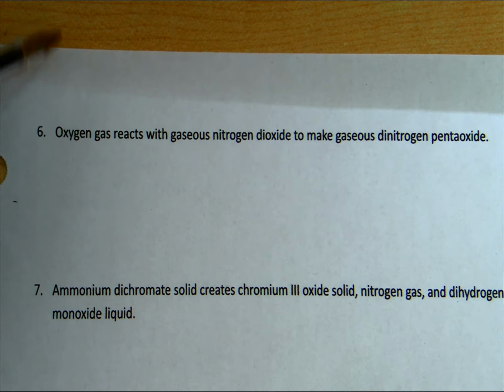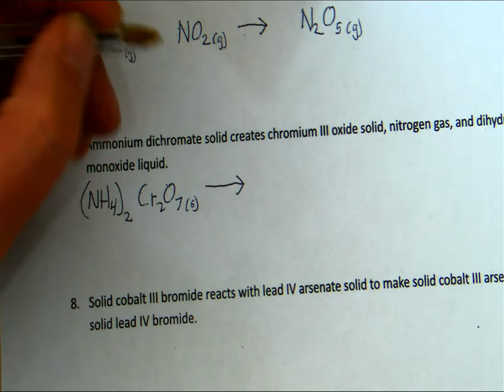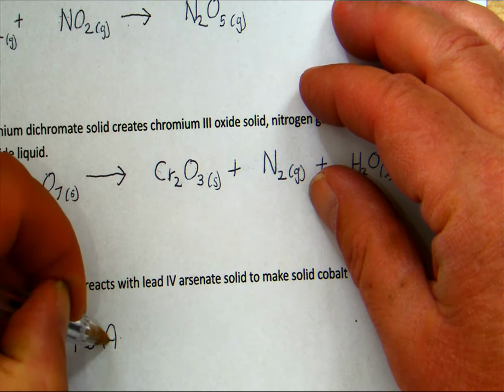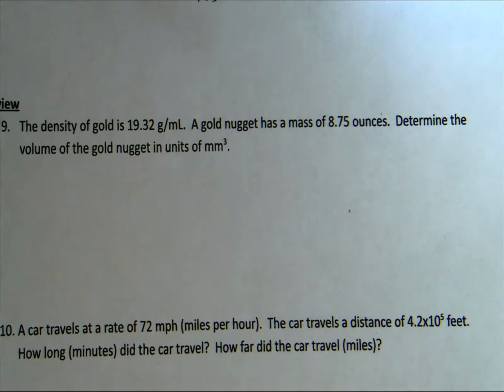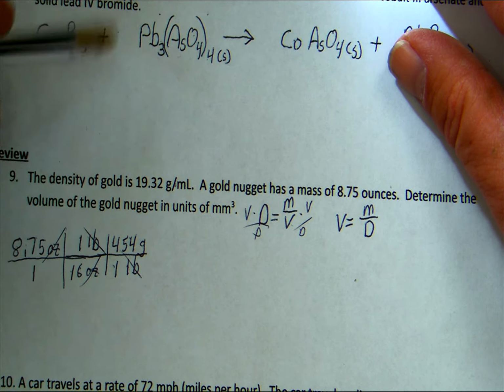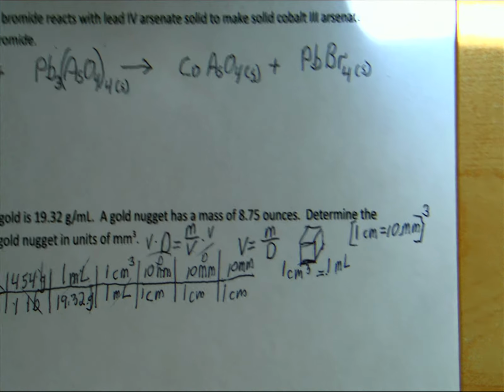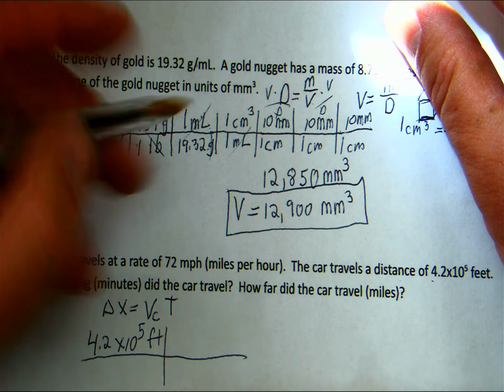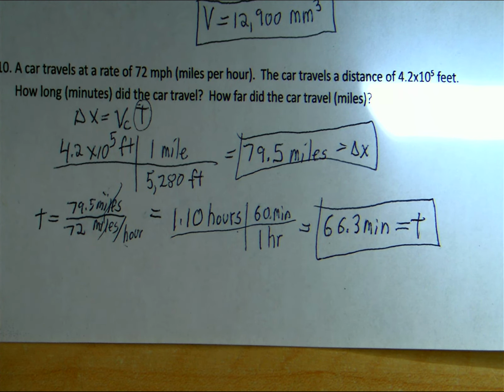Write Chemical Reactions HW Debrief: Feb 21, 2021